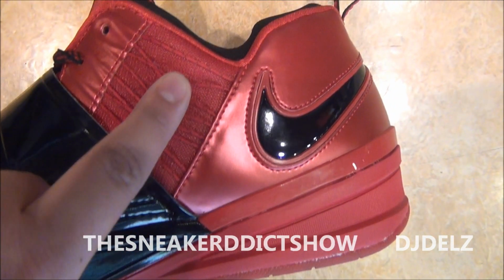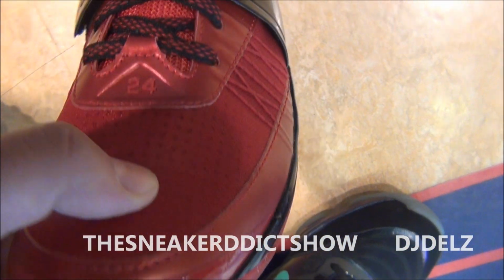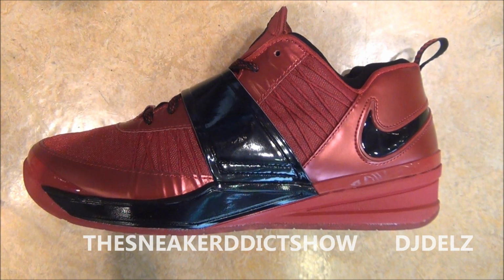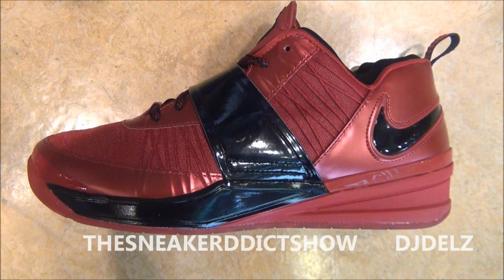Nike Revis "Big Apple" Zoom Trainer Sneaker Review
Nike Revis Zoom Trainer Sneaker Review With @DjDelz